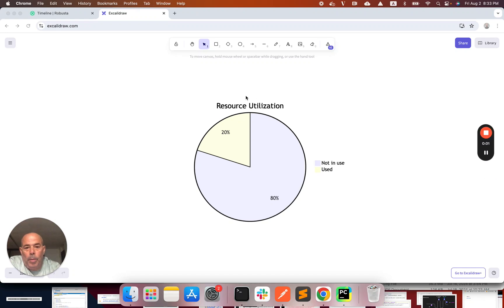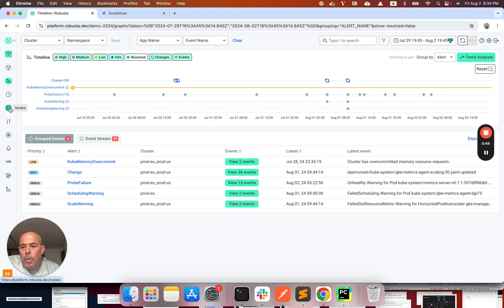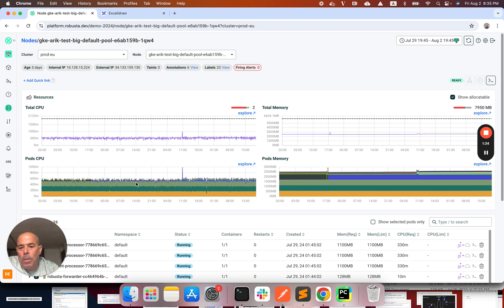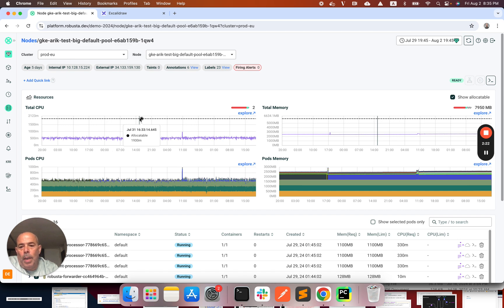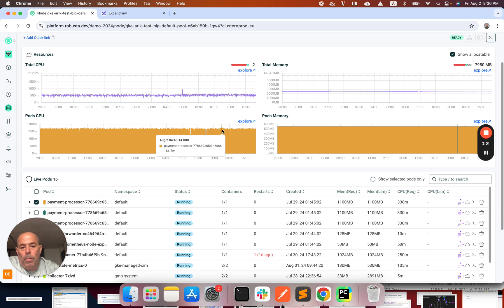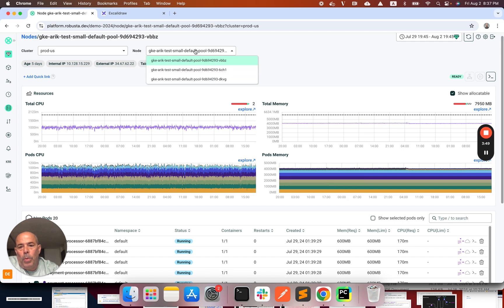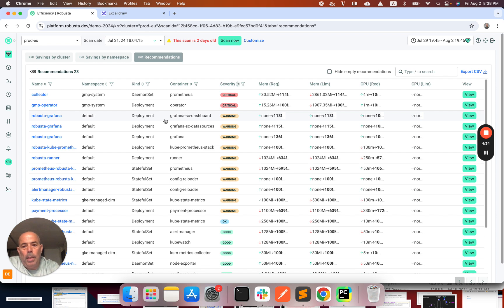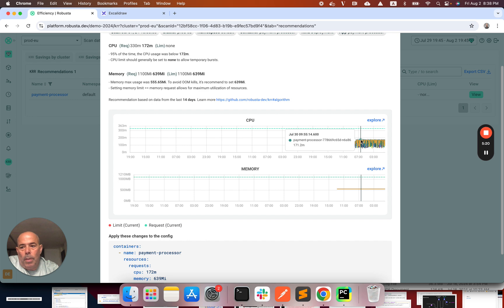Ultimate 5 Minute Guide to Saving on Kubernetes Costs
Let's learn a simple procedure for right-sizing your Kubernetes clusters which can help you significantly reduce your Kubernetes costs. Start by checking if your teams allocated the right amount of CPU/Memory to their pods.